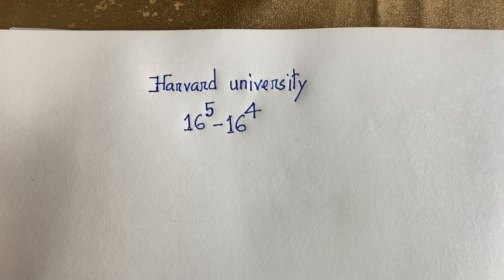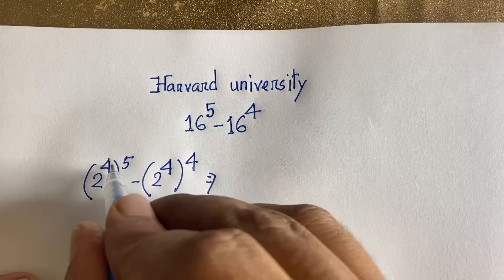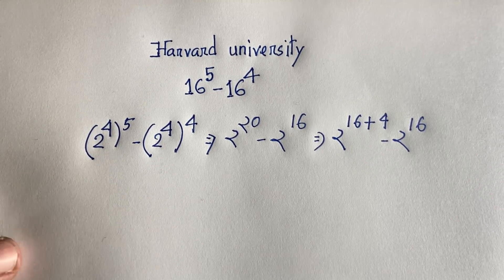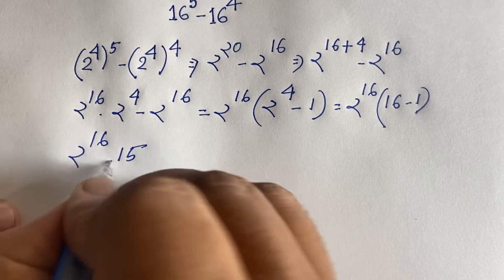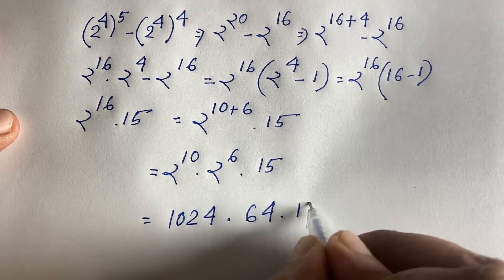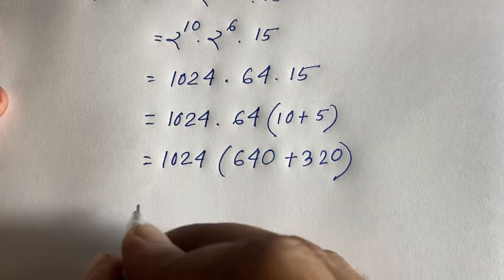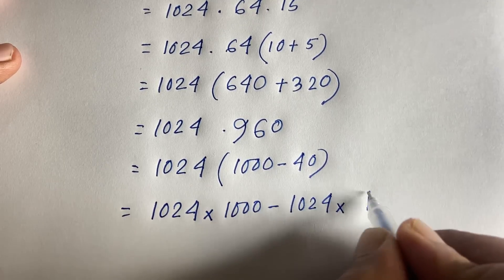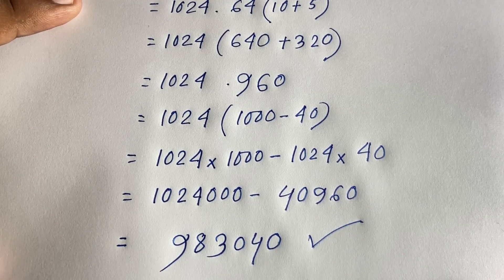Harvard University Entrance Exams interviews maths tricks | Exponential Expression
A wonderful maths olympiad question solution. Maths problems for competitive exams. solve without calculator .